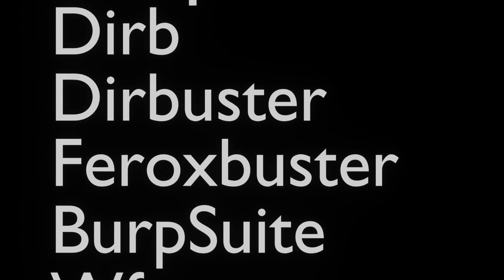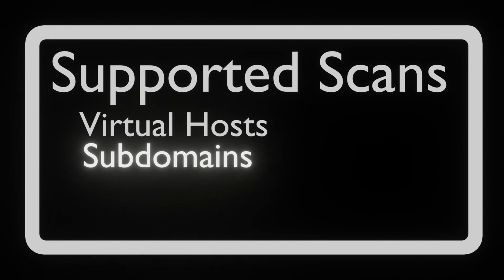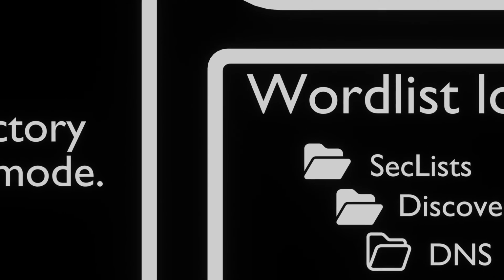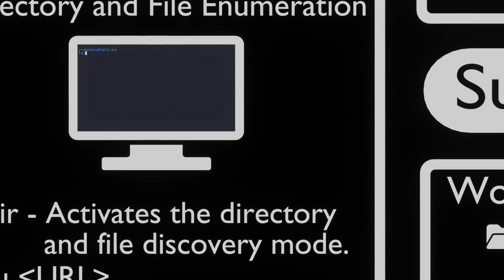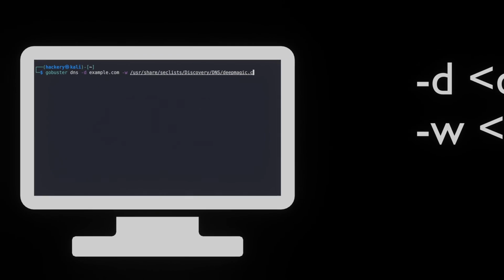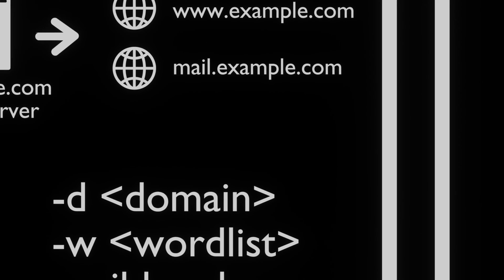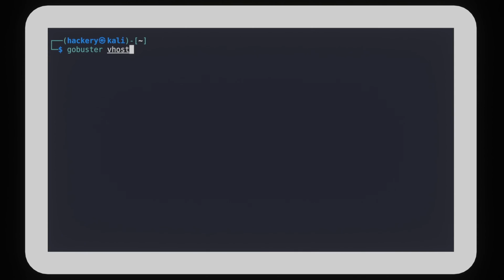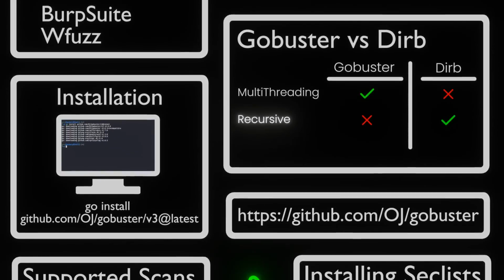How to use Gobuster to find hidden web content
Discover hidden directories, files, and even subdomains and virtual hosts on web servers with Gobuster, One of the fastest and easiest to use brute forcing tools for web content.

 In this video,  we will look at Gobuster and show you how to use Gobuster to brute-force enumerate hidden files and directories in websites. find vulnerabilities, boost your penetration testing and bug bounty hunting skills. explore the hidden corners of websites, Unearth directories, files, & subdomains you never knew existed with Gobuster.

This video is part of the cyber security tool video series. In this series we teach you how to use cybersecurity tools. So you can become a better cybersecurity professional.

00:00 Intro
00:15: what is Gobuster
00:53 Installing Gobuster
01:10 Installing Seclists
01:33 Using Gobuster
02:50 Using Help functions
03:20 Subdomain discovery
04:40 What is a virtual host
05::13 Virtual Host discovery